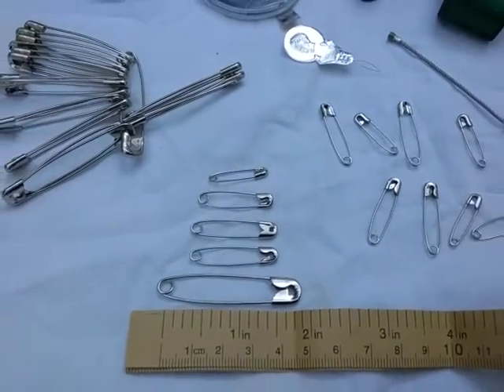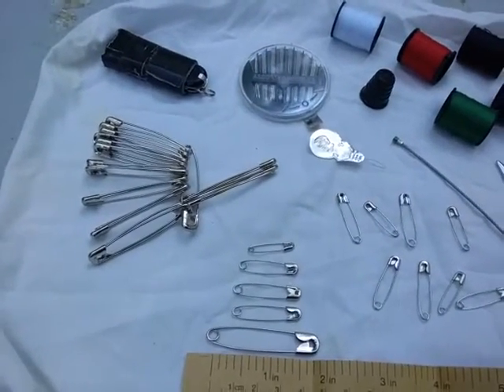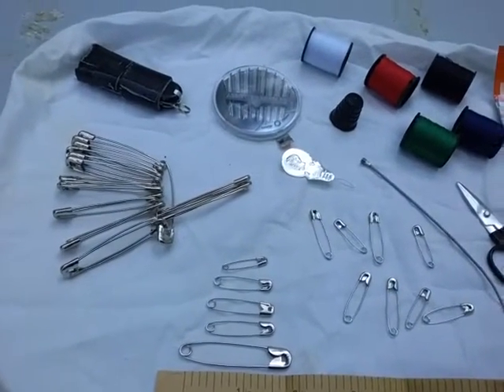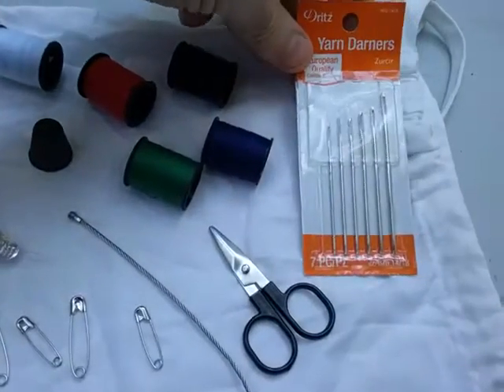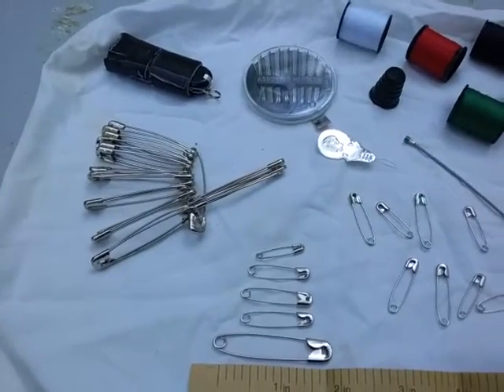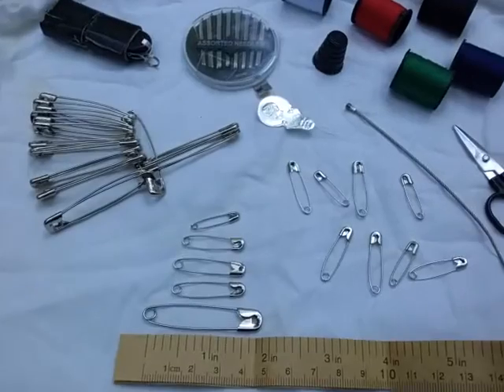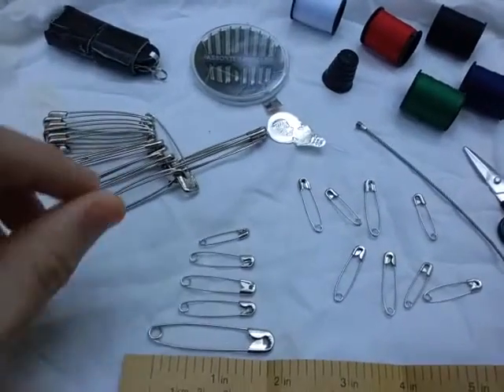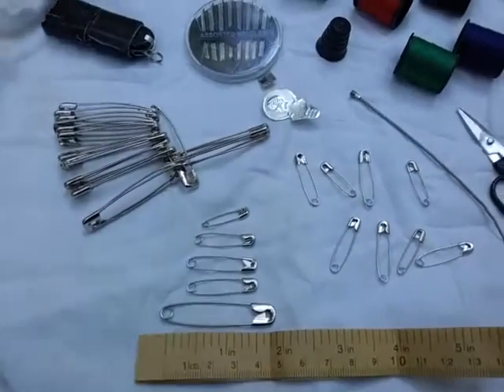EDC (Everyday Carry) Thursday Episode 4 ☆ Uses for Safety Pins & Why You Should Carry Them ☆